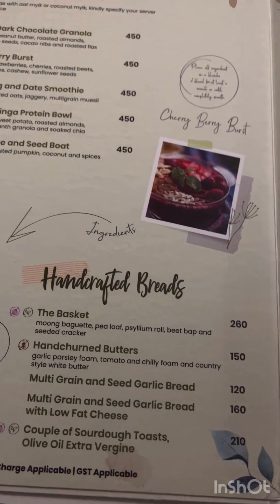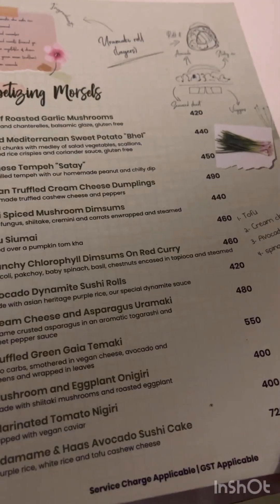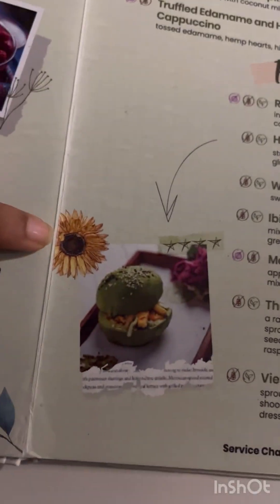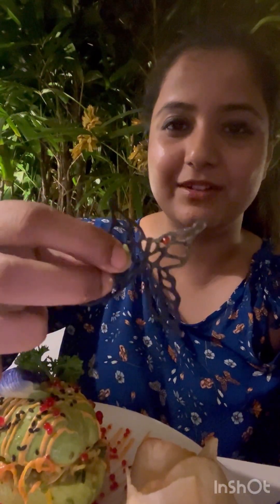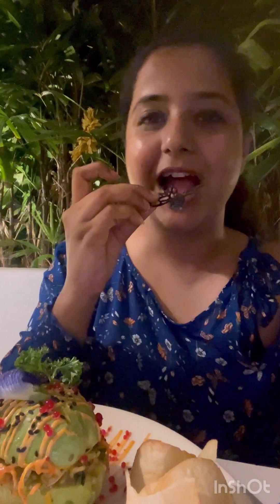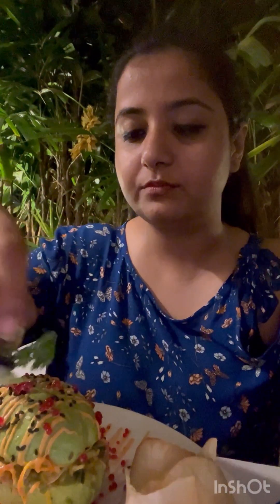Sante spa cuisine